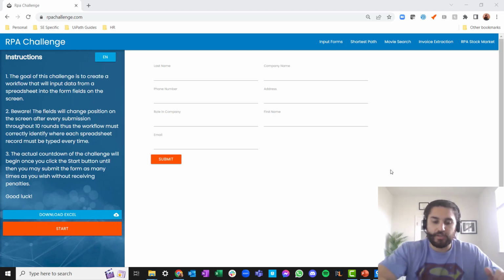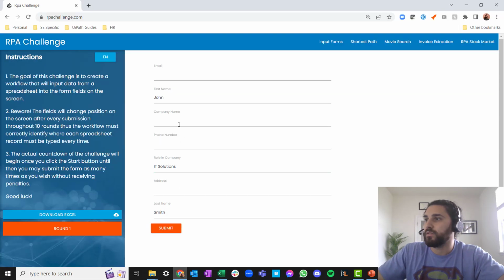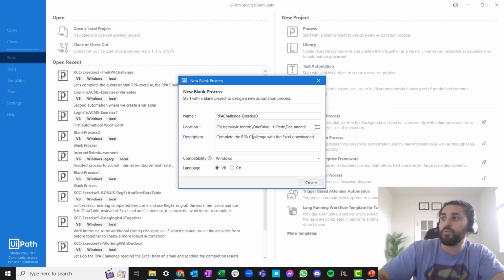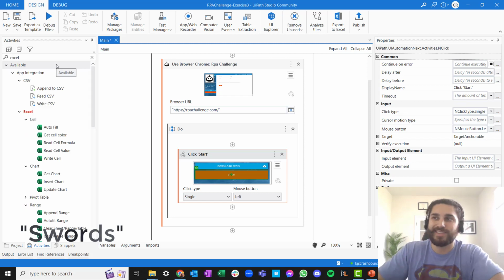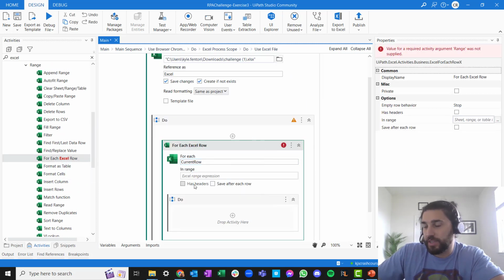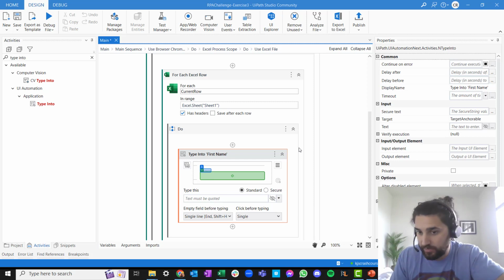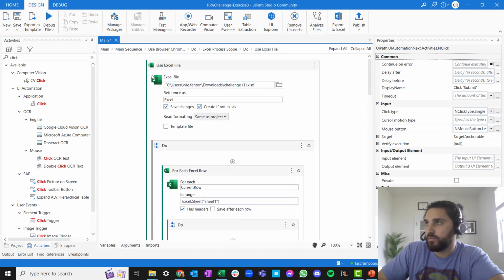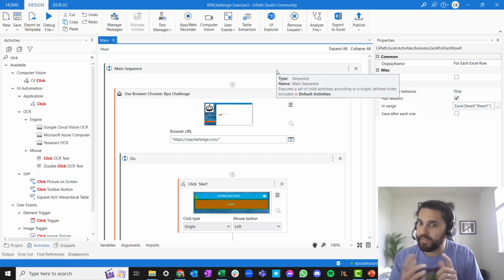RPA Challenge - Read from an Excel and Input Values into a System of Record (Exercise 3)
Welcome to Exercise 3 of KJ's Crash Course! Here we're going to complete the quintessential 'RPA Challenge' to expand on our development vocabulary. While this is complementary to the other solution videos out there for the challenge, we are going to focus on leveraging three new activities for this exercise; Excel Process Scope, Use Excel File and For Each Excel Row. Be on the lookout for the bonus exercises to enhance your capabilities! That said, the bonus exercises are not required and if you'd like to continue on to Exercise 4 [coming soon], go right ahead.

Kudos to Shiffley for the background music! Give 'em a listen:  @Shiffley